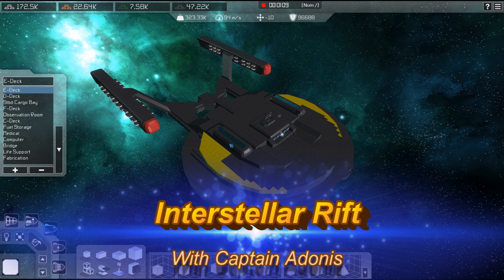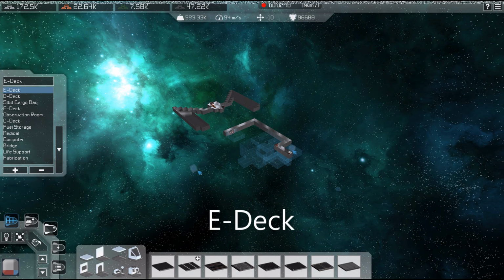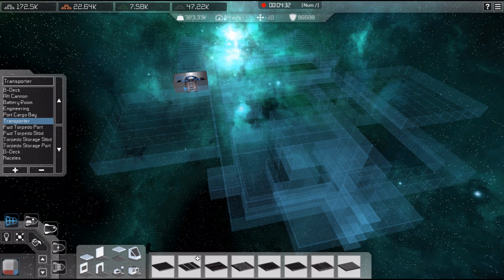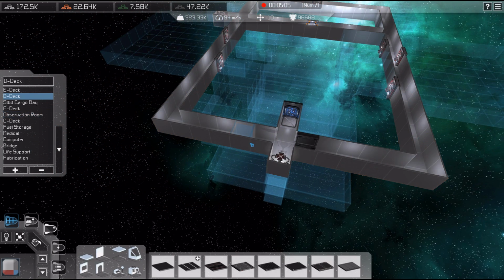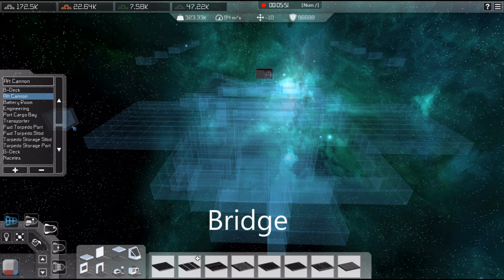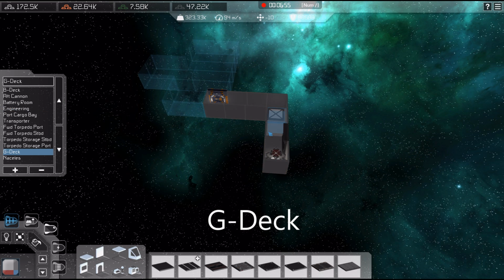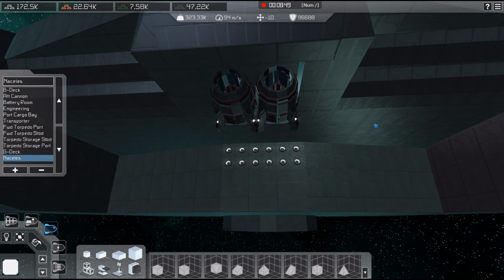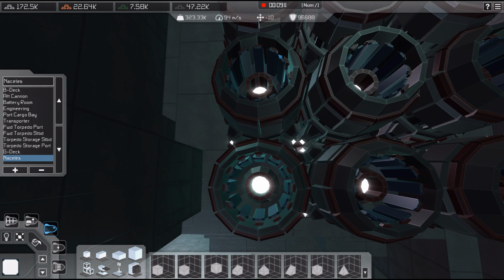Interstellar Rift - ISS Enterprise NX-01 Showcase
This is the Showcase of the ISS Enterprise NX-01, my first project ship, Please comment on improvements below.

Interstellar Rift is a open world Starship Simulator with an emphasis on ship construction and multi-player interaction. Players will need to survive in a hostile galaxy with their own custom designed and constructed starship. Space is vast but you wont have to face it alone, other players will be able to join your ship and help out, or build their own rival fleet and fight you across the galaxy.